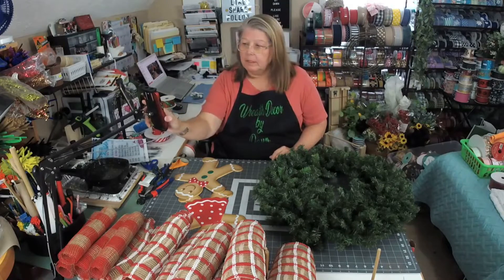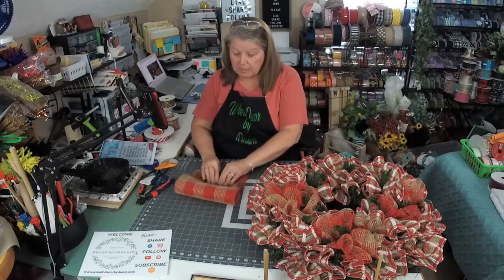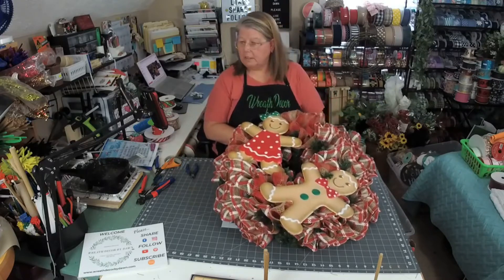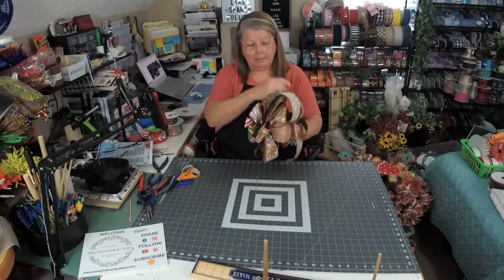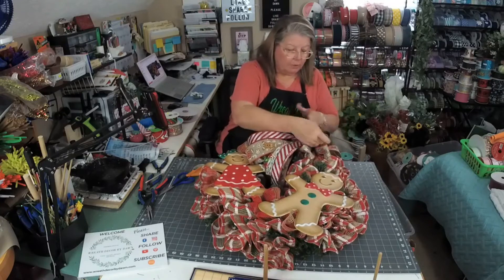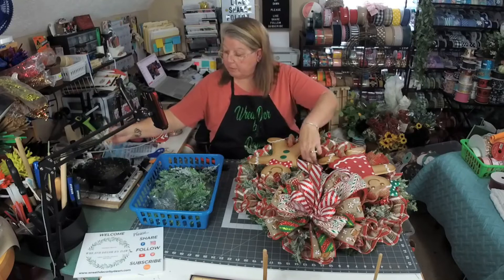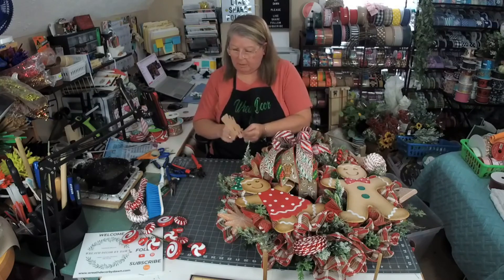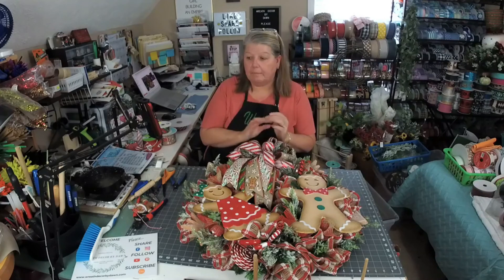How to make a Gingerbread Wreath 2022 with Wreath Decor by Dawn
Thank you for your support and for watching.  See a list of materials used for this project at the bottom of this description

Stay up to date with Wreath Decor by Dawn! Get weekly updates, Live notifications, sneak peeks, Sale notifications, wreath kit news, tool and supply lists and some tips and tricks in my new weekly email newsletter!

Want to know more about the tools and things you see me use during my Lives or in my business?

Are you interested in learning to make wreaths? Check out the design group I’m in, Hardworking Mom’s Design Group.

Looking for a Business Coach to help with your small business? Hardworking Mom is my business mentor.

Looking for help getting your YouTube Channel up and running or need to tweak one you already have for your business?  Hardworking Mom offers a YouTube Training Course that’s perfect for you!

Do you want to learn more about florals and greenery and how to use them in your designs? Check out Kelea's Design School. You'll learn to confidently create floral designs like a pro.

Save money on shipping?  You don’t have to be a business to use ParcelPath for all your shipping needs. As a business I save between $4 and $10 on each shipment. You save using their deep discounts and don’t need any fancy equipment.  All you need is a printer and some tape.

To see this wreath or any of my available wreaths and supplies in my shop please visit:

TikTok Amazon

Materials Used for this wreath are:

Technique Used: Ruffles

Work Wreath Frame
24” Canadian Pine Frame, Hobby Lobby

Attachments: Gingerbread Boy and Girl Shaped Metal Signs, plywreathsigns.com
Assorted Candy Picks, Hobby Lobby and Michaels
Assorted Pine Greenery, frosted and plain, Hobby Lobby

Mesh: 10" Natural Check with snowdrift, Joann's

Ribbons Used: Coordinating ribbon for bow, your choice

Flex Tubing (Cut at 24”) none used